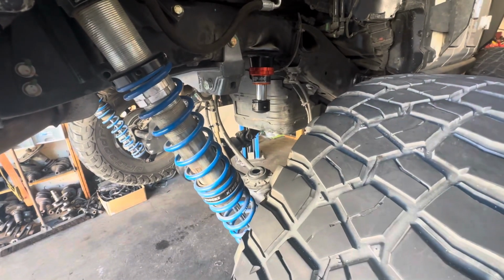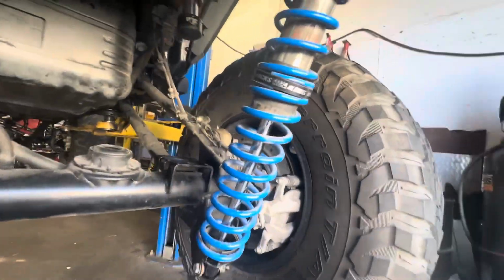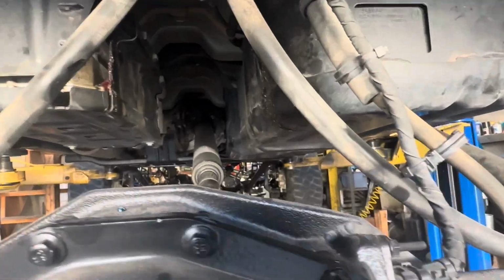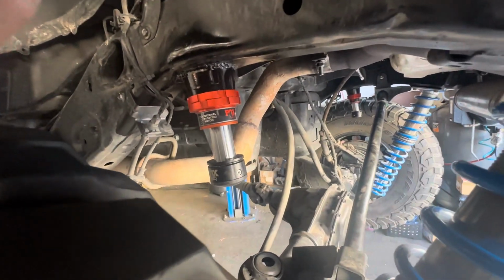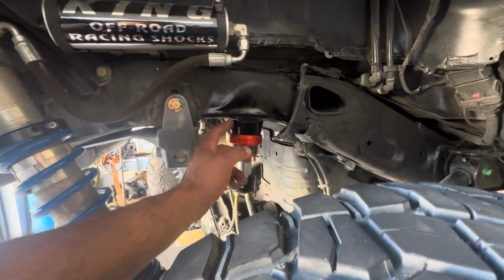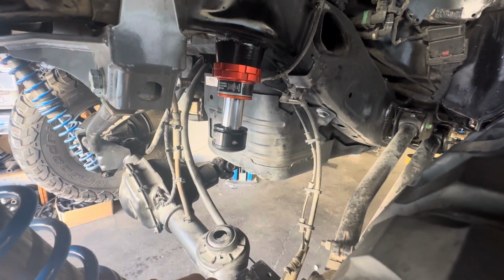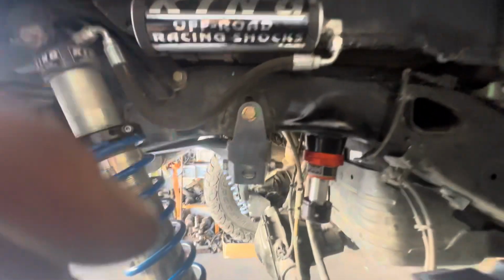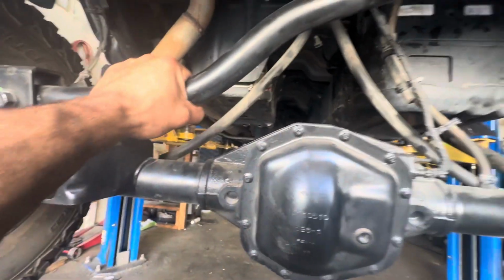Fox 2.0 IFP Bump Stop Install Review Jeep JL